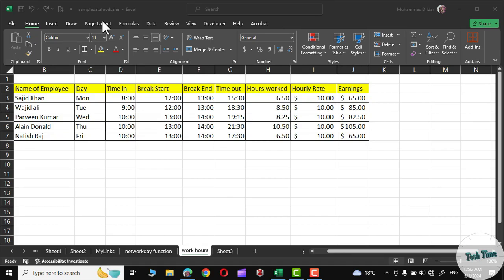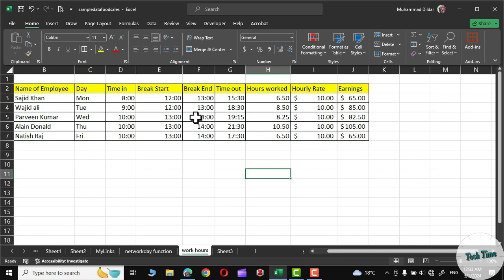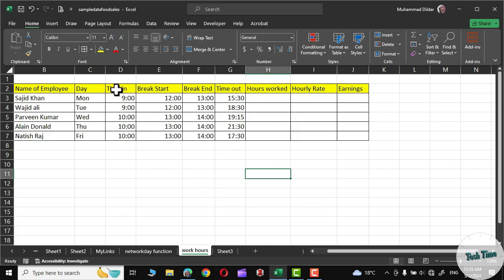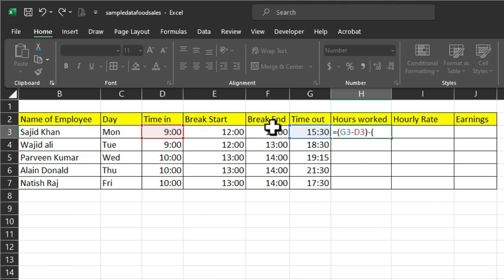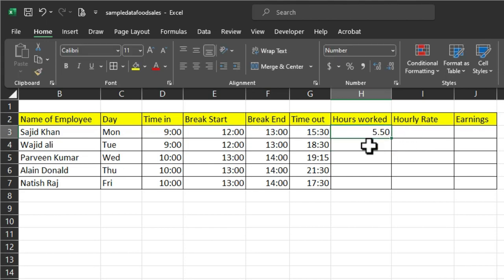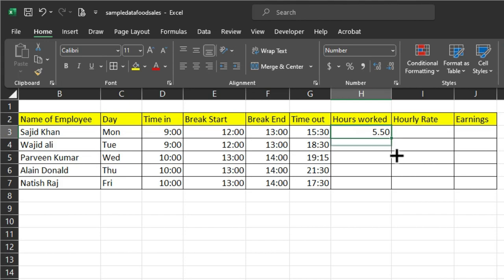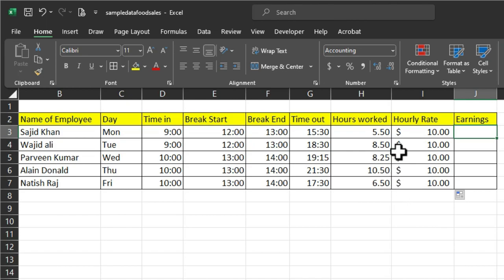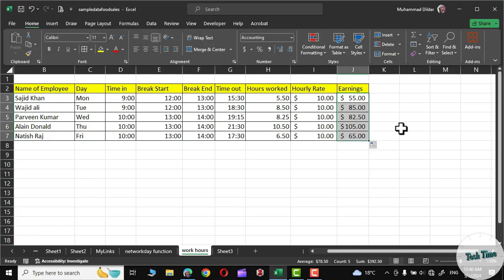How to calculate working hours in Excel|Calculate working hours in Microsoft Excel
this is short video tutorial on excel I have explained how to calculate working hours in Microsoft Excel. Based on working hours, we can also calculate the daily wages of the employees working in a particular organisation. I have also demonstrated how to subtract the time spent in a break while calculating the total working hours. follow this tutorial to the end don't forget to subscribe my channel and share this knowledge with your friends.